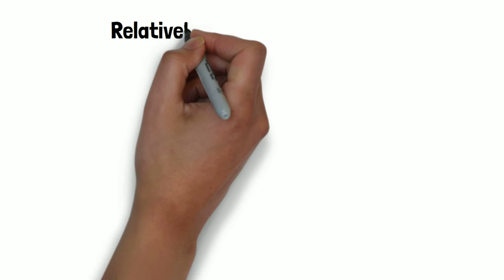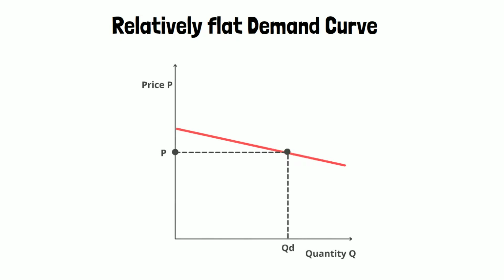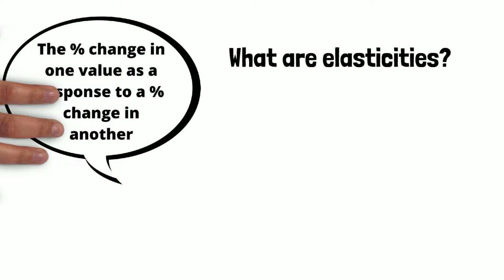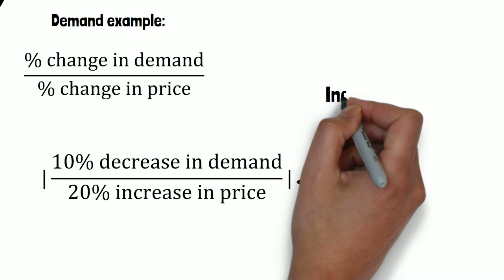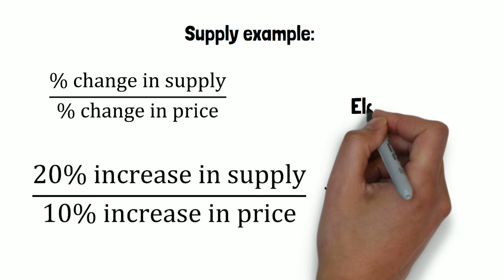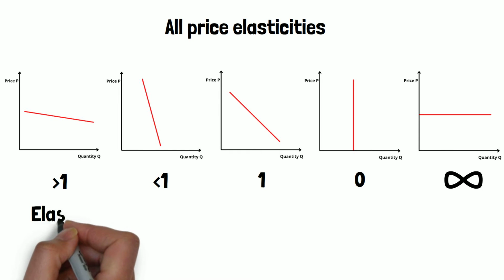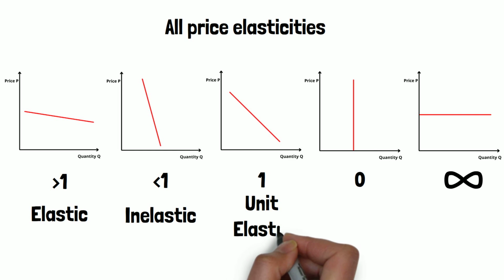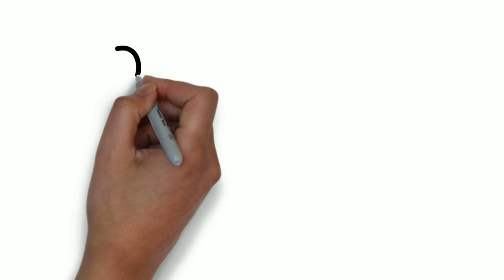Price Elasticity of Demand in Economics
This video explains the price elasticity of demand and supply in economics. This is a topic in Microeconomics which is important because it explains the reaction of supply and demand to a change in price.